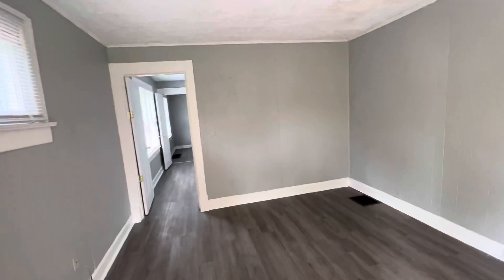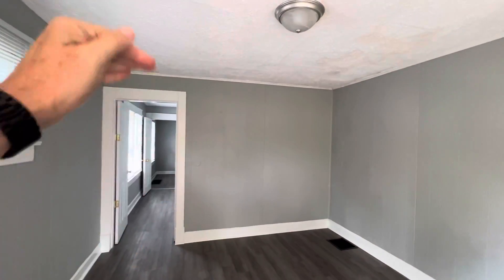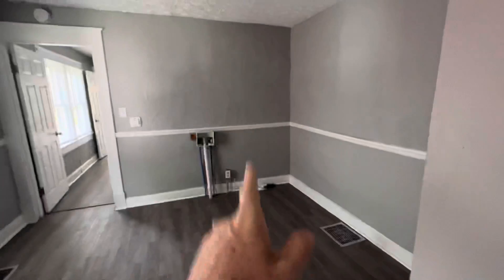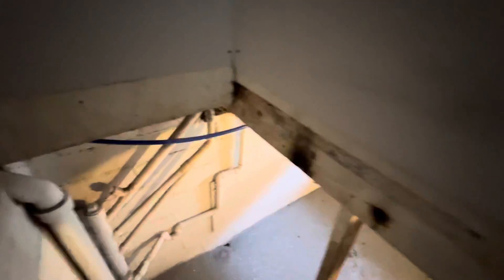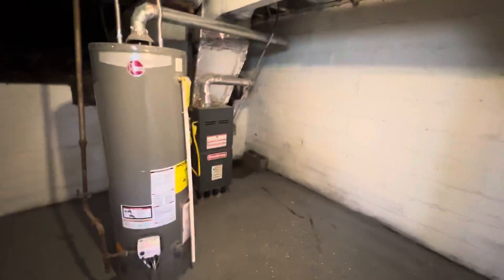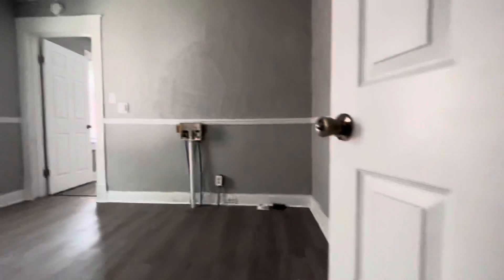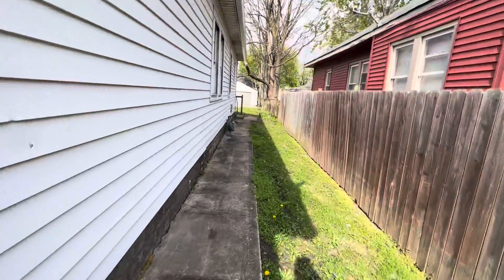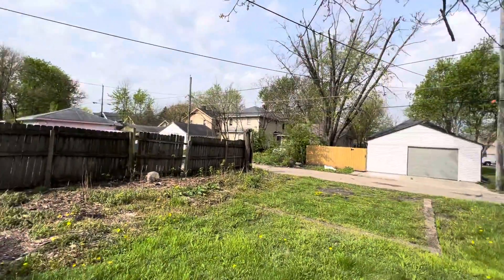1356/1358 N Gale St. - Interior